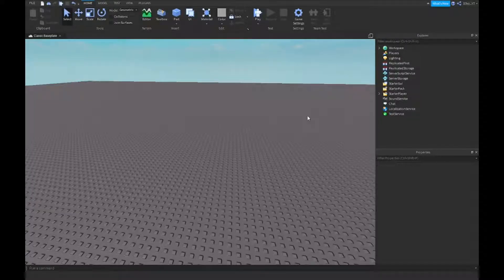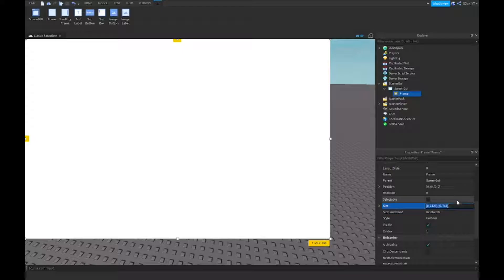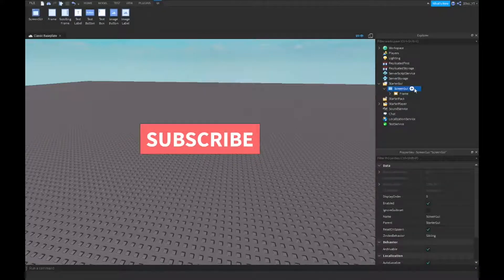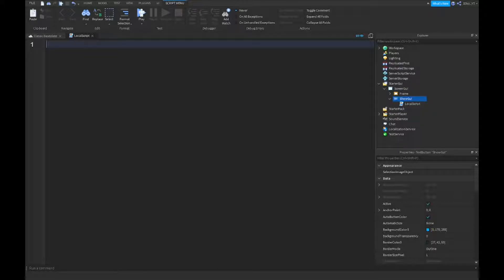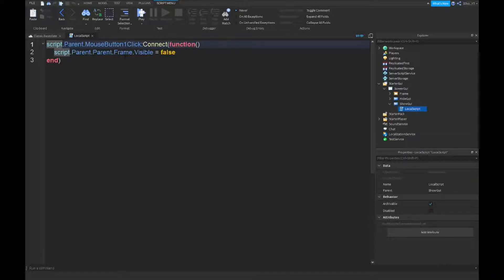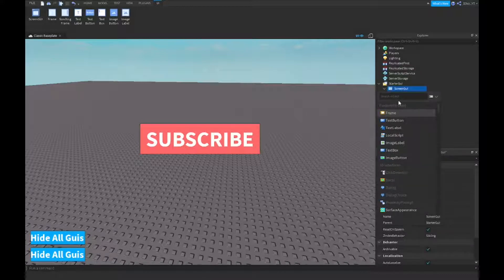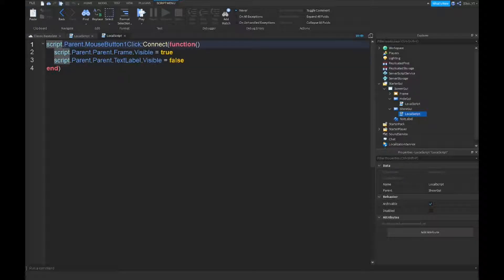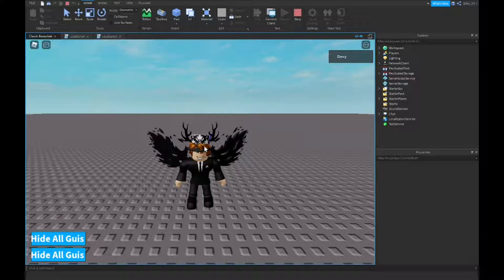How to make a "Hide All Guis" Button in Roblox Studio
In this video, ill show you how to make a button that can hide all your guis in your Roblox Game

💙 SOCIAL MEDIA 💙

🎵 Music 🎵
    ➜Coming Soon